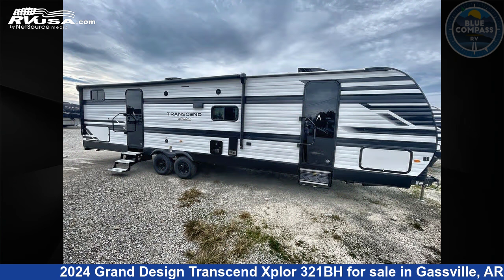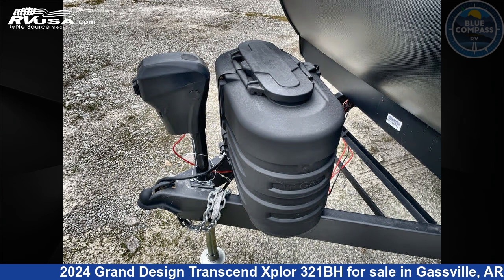Phenomenal 2024 Grand Design Transcend Xplor Travel Trailer RV For Sale in Gassville, AR | RVUSA.com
This 2024 Grand Design Transcend Xplor 321BH is a Travel Trailer RV. It is located in Gassville, AR 72635 and is offered for sale by Blue Compass RV Gassville. This New Grand Design Is 36' 0" in length and features sleeps 7, Slideout, and 62 gal fresh water capacity. The floorplan layout of this Travel Trailer features Bath and a Half, Bunkhouse, Front Bedroom, Outdoor Kitchen, Two Entry/Exit Doors.